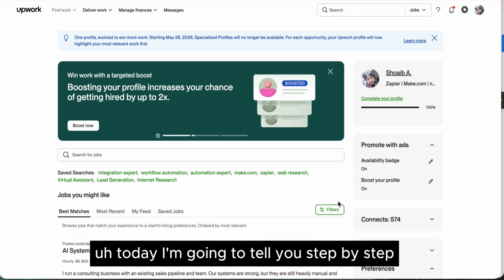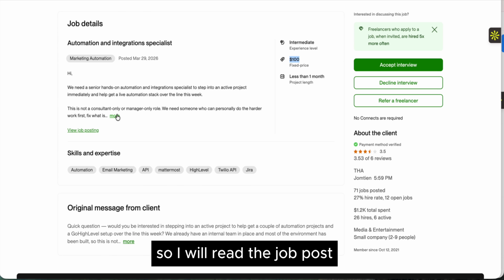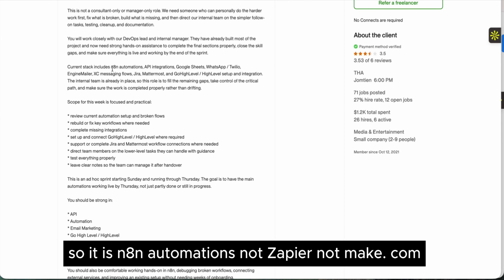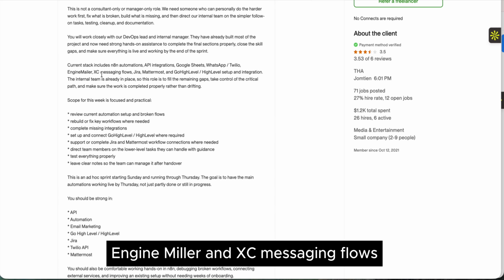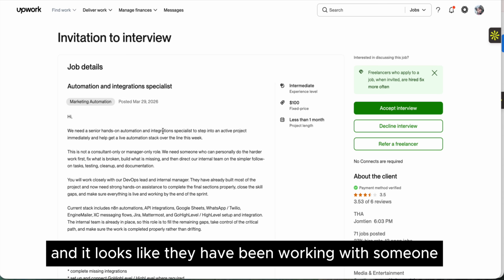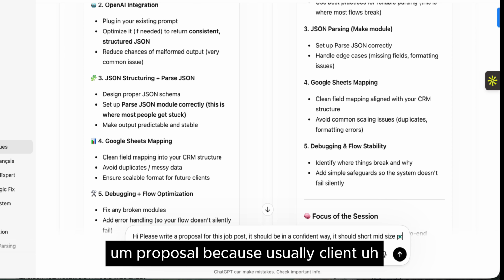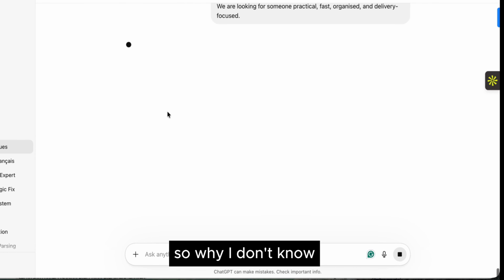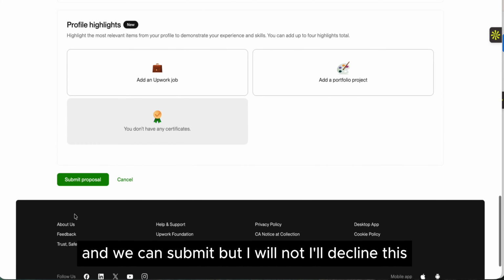Why I declined Upwork proposal | How to apply for Upwork proposal (Avoid These Mistakes)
Are you tired of applying to Upwork jobs and getting no response? Or worse, are you accepting the wrong clients? In this video, I’m showing you a real-life example of a proposal I received and exactly Why I Declined This Upwork Proposal.

Watching this will help you save your connects and protect your freelancer profile from bad ratings!

What’s inside this video:

[0:00] The Proposal Reveal: First, I’ll show you the exact proposal sent by the client and what it looked like on my dashboard.

 Deep Dive Analysis: I read through the entire job post and proposal details with you to see if it's worth the effort.

 The Red Flags: Here is the most important part—I explain the specific reasons why I decided NOT to work with this client. Identifying these signs early is the key to freelance success.

 How to Accept (The Right Way): If the proposal was good, how should you respond? I demonstrate the professional way to accept an offer and start a conversation.

 Final Action - Declining: I walk you through the actual process of declining a proposal on Upwork without hurting your reputation.

How to identify high-quality clients on Upwork.

Avoiding "low-budget" or "high-stress" trap proposals.

How to apply for Upwork proposals that actually lead to long-term contracts.

Upwork Tips